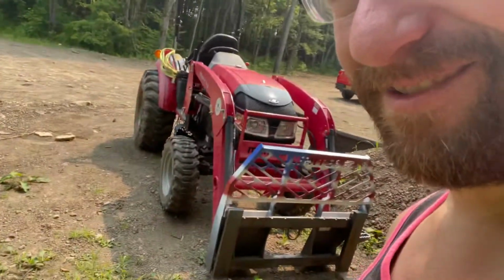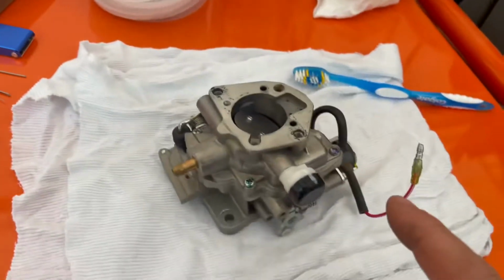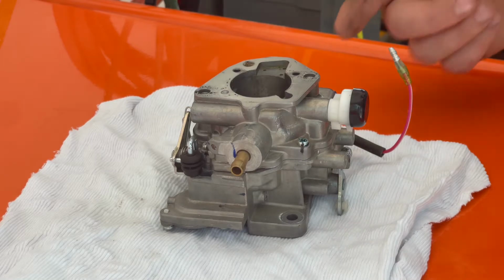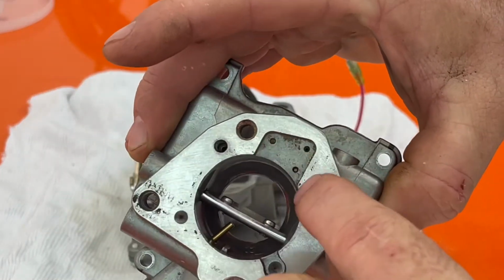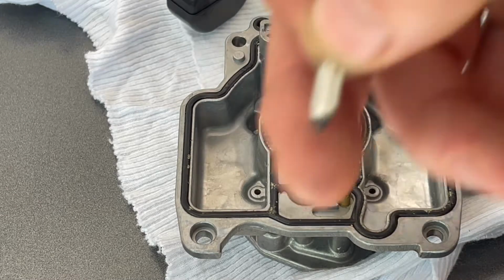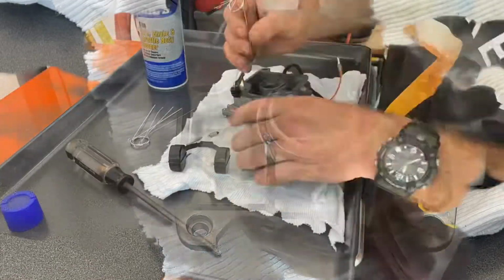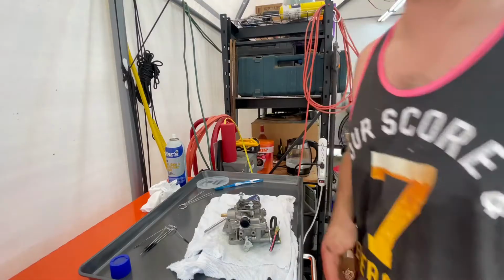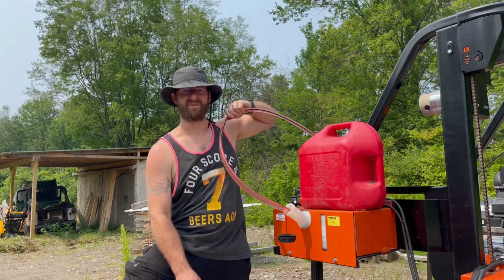VLOG 22 **Tiny Home Timber Frame Project** Wood-Mizer LX150 with Kohler Engine Carburetor Cleaning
Today I am removing the carburetor from my WoodMizer LX150 gas Kohler 25 HP Command Pro engine to clean and inspect the internals.

0:00 - Engine symptoms
4:09 - Carburetor disassembly and cleaning
10:05 - Results of cleaning

My name is Barret. My wife, Megan, and our children, Keene and Oliver, have set out to create a beautiful homestead. Currently we are building a timber frame home using timbers cut from our own property.

Milling equipment

Tractor

Mahindra 1538